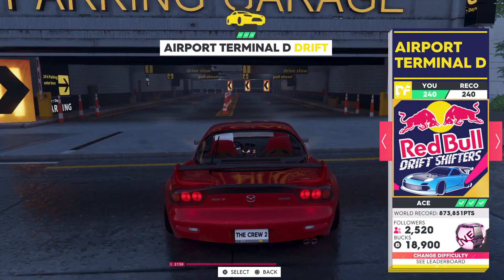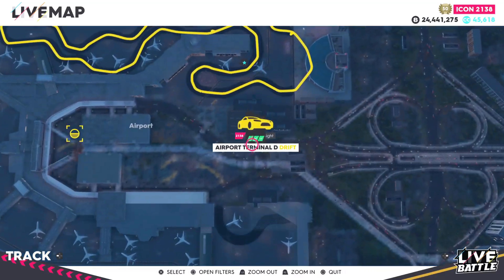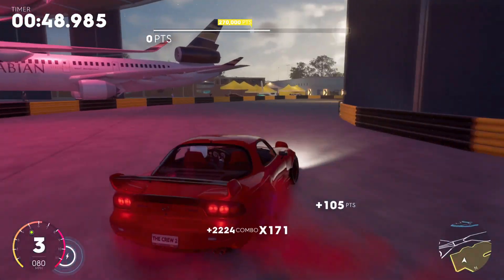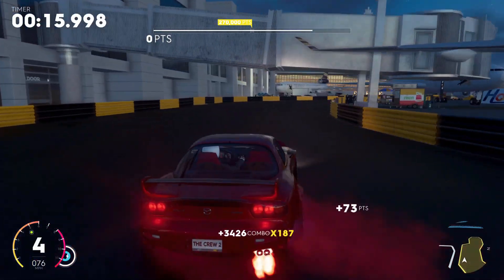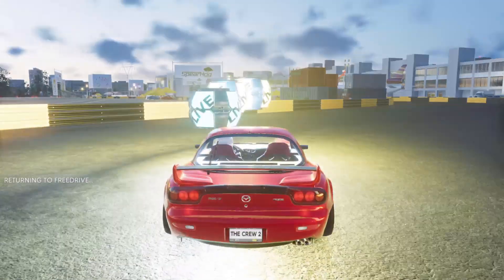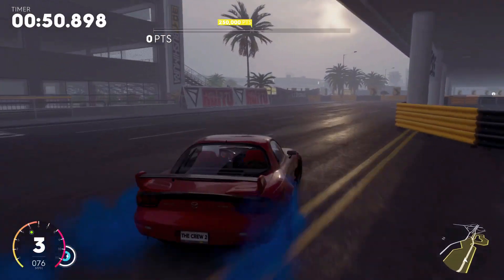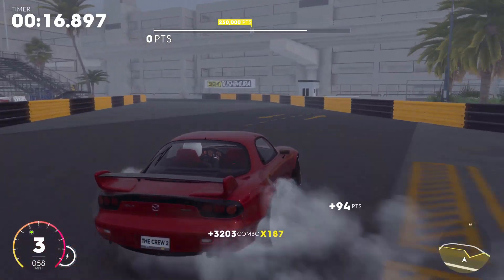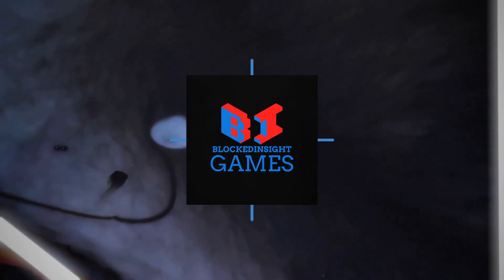The Crew 2: The BEST Drift Races to Grind Parts? (My Favorite Drift Events)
What's up everybody! In this video I talk about the best races to grind parts for in the drift class, now this class is definitely an interesting one for many which I completely understand because it can some time to get used to the handling of the cars or the tuning that needs to be done! If your are grinding in the drift class and was wondering what are the best/easiest races to do don't worry you aren't alone. I go over my two favorite races that I grinded most of my parts for in the Drift Class, if you have  any questions let me know in the comments below!